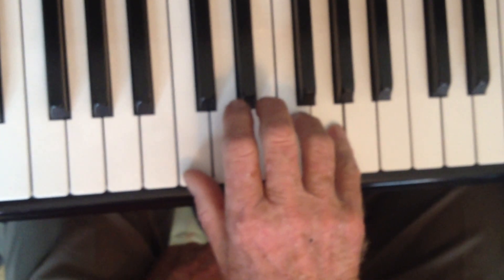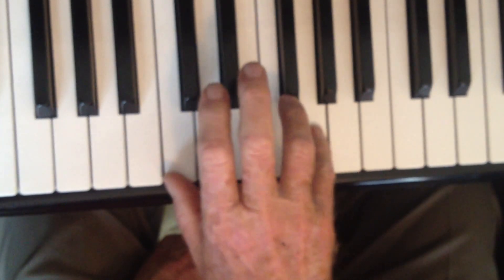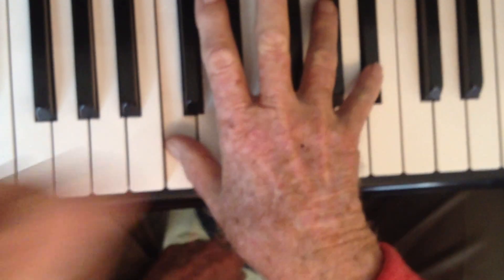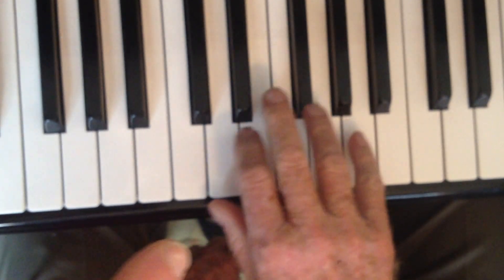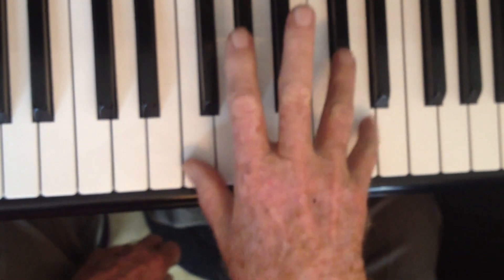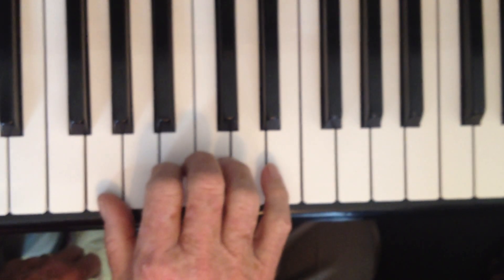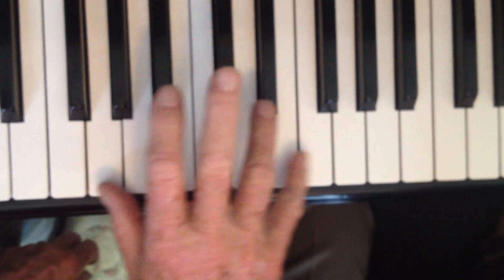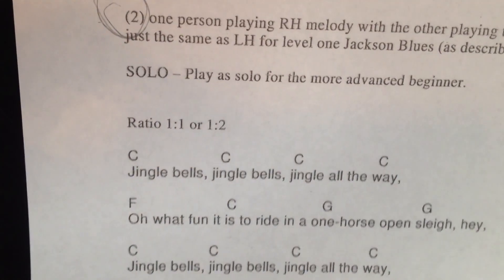Jingle Bell Blues Duet: Secondo RH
Jingle Bell Blues arranged for piano duet:  Secondo (lower) part showing RH only.  See sheet I gave you for what chords to play where.  LH can simply play root of chord (like we do in Honey Dew and Amazing Grace).